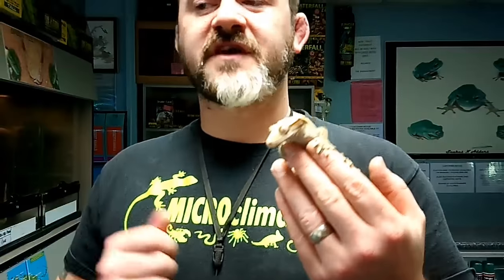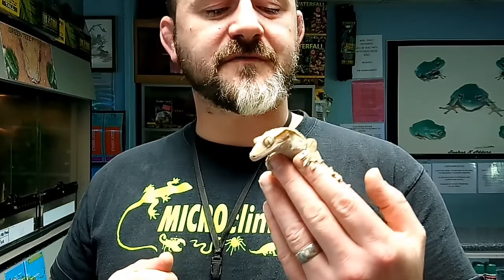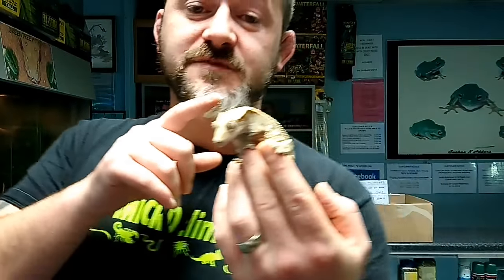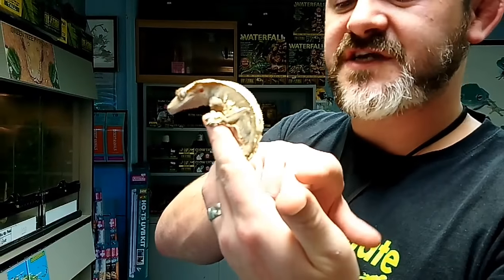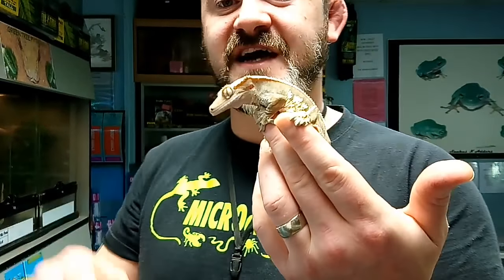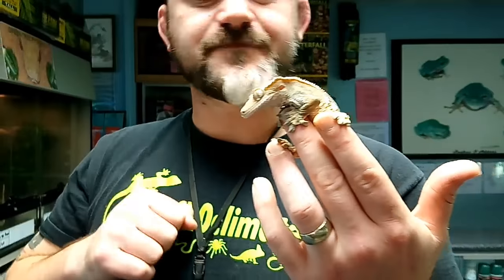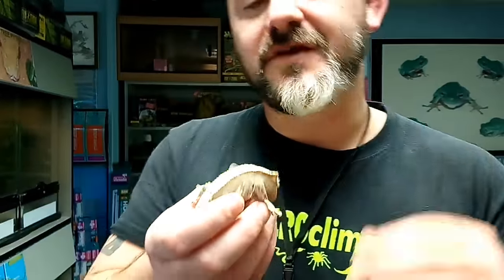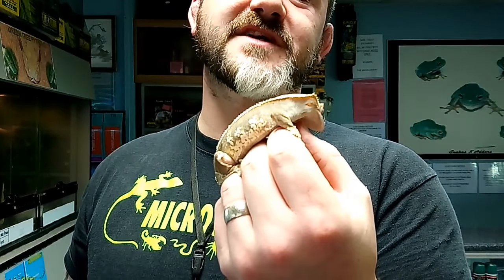S'N'A Introducing series: Episode 17 - Crested Geckos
Snakes ‘N’ Adders is a reptile specialist pet centre located in Sheffield, South Yorkshire, England. The team, comprised of Charles Thompson and Paul Thompson have over 65 years combined experience working with reptiles.
Born of frustration this series acts to dispel the myth that reptile shop owners don’t care. We are ardent support of research of pets and want all keepers to be as successful as possible.
The aim of the videos is to prepare people for different species they may have not have considered. Over time we will work our way through the intermediate and advanced animals as well.
We are always interested in feedback. If you have experiences with the animals / subjects covered in the videos please drop us a comment.
To find out more about about Snakes ‘N’ Adders or to arrange a visit please go